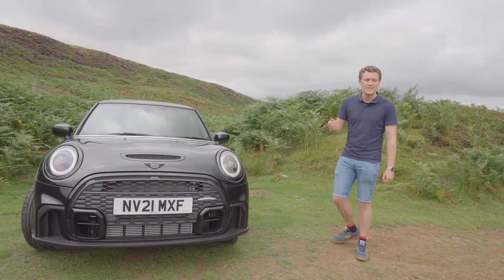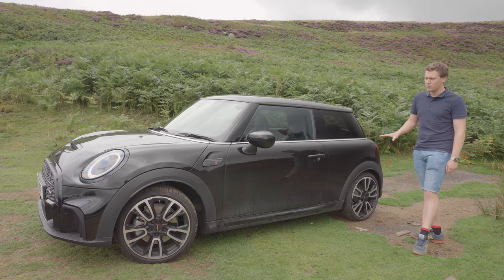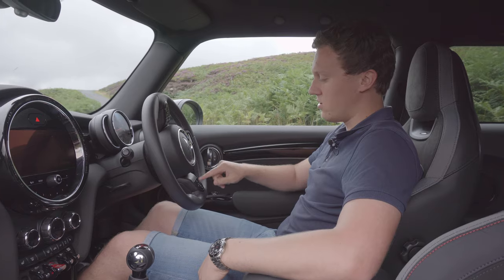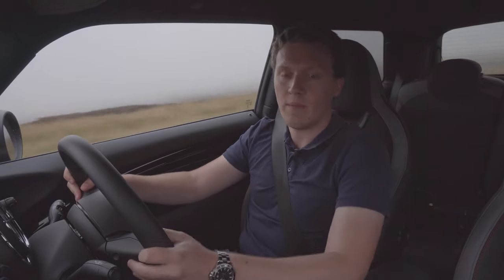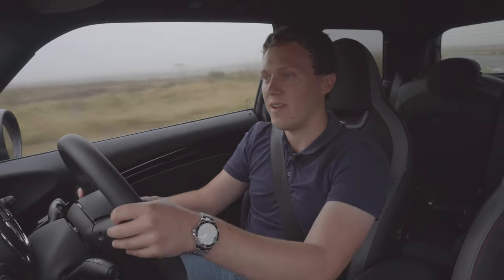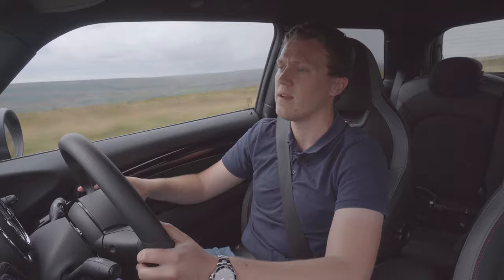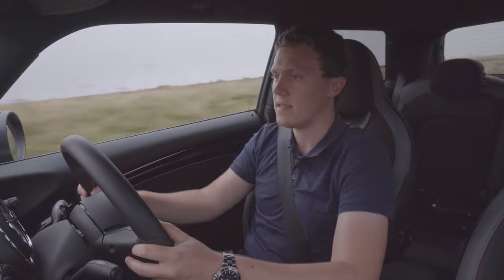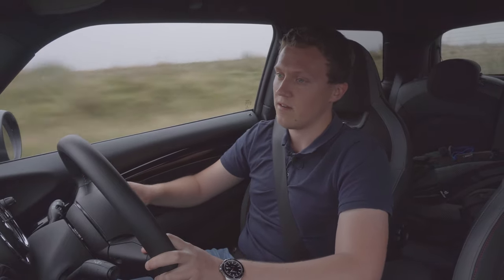2021 MINI Cooper S (F56) | A Sweet-spot In The Range? Facelifted F56 Put To The Test | REVIEW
Big thanks to Vertu MINI Teesside for making this review possible! Check them out here if you're in the market for a new or used MINI:

Today we test the newly-facelifted F56 MINI Cooper S. The F56 platform has been with us a number of years now, and the latest facelift only extends it's life further again. I think MINI have done a great job in doing so however. The MINI Cooper S may well be the sweet-spot in the range for those who want more of an all rounder. It offers plenty of fun on a nice set of roads, and is a bit less "hard edged" than say the JCW is. Overall, a brilliant car!

Apologies for the poor audio quality in this video. We encountered some issues whilst on the shoot that we were unable to resolve, hopefully it doesn't ruin the video too much!

00:00 Intro
00:37 External Walkaround
03:52 Interior Overview
05:12 F56 Cooper S out on the road
14:04 Outro

F56 MINI Cooper S review, LCI2 F56 MINI, MINI Cooper S, Cooper S